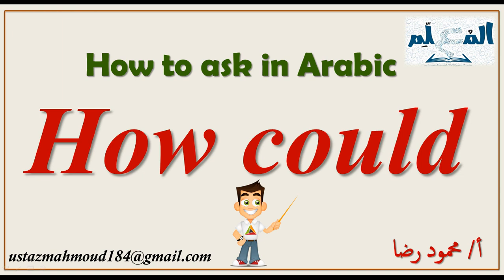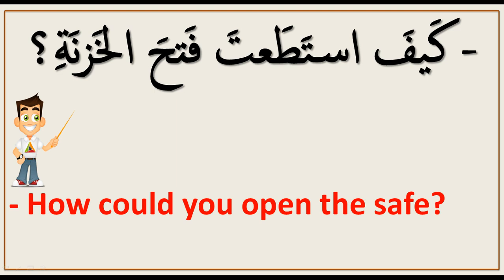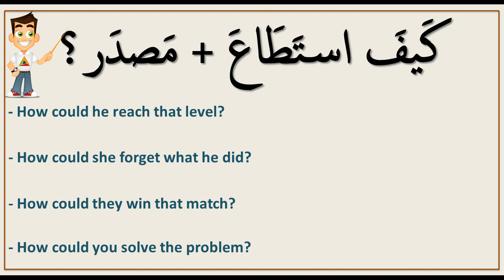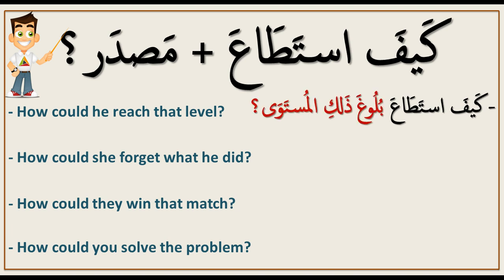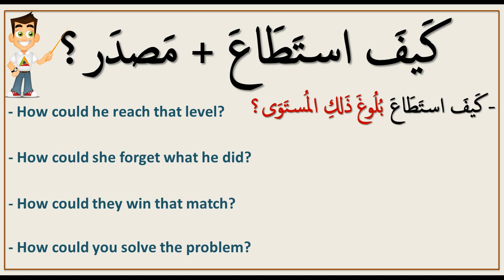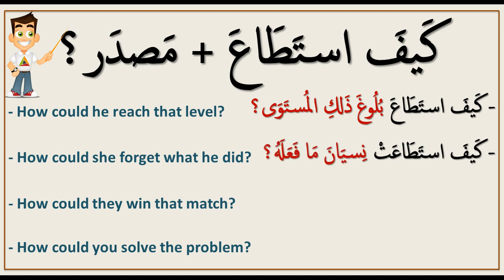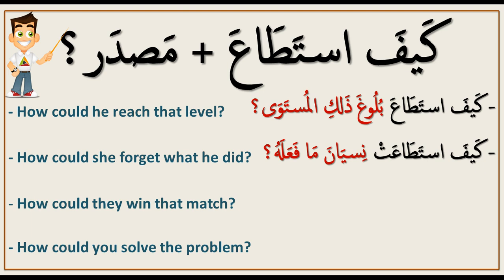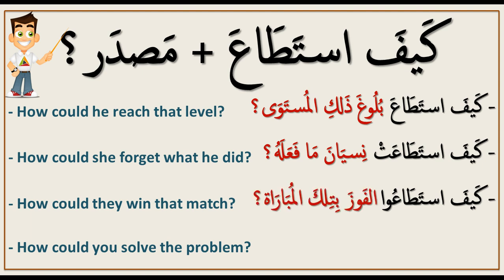How to ask - How could - in Arabic language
in this video you are going to learn how to ask How could in Arabic language and you will have some examples to make you practice and how to use this expression in a sentence ..watch and learn and subscribe our channel to get more videos